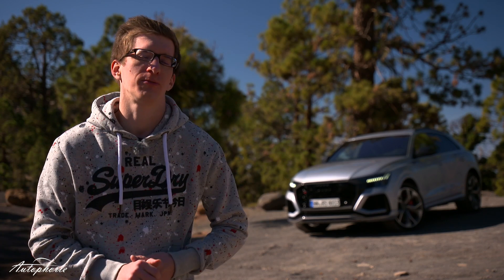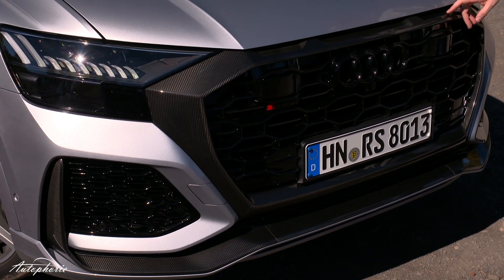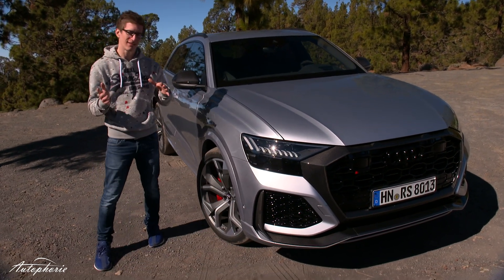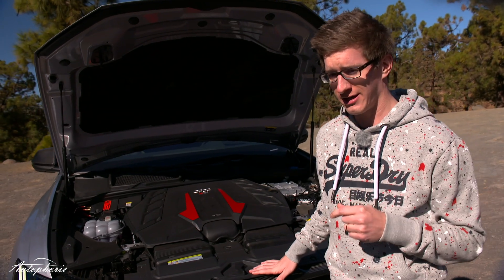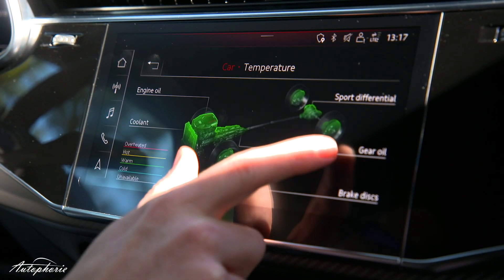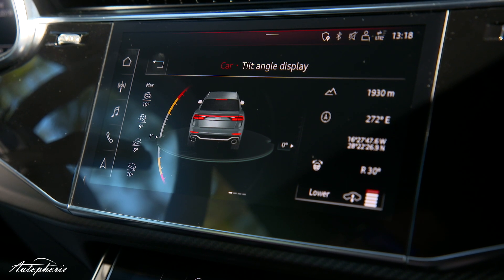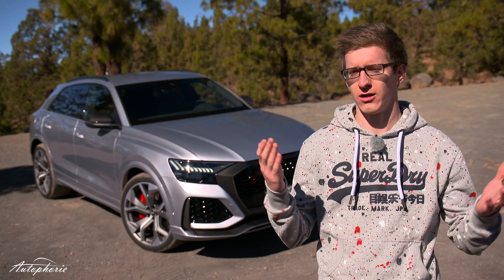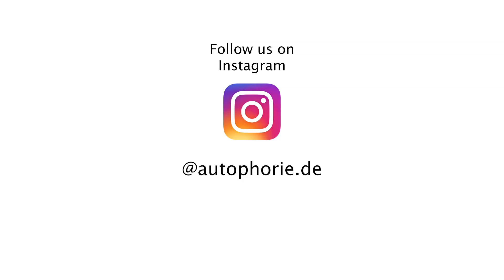2020 Audi RS Q8 First Drive Review / the Supercar of the SUV Era - Autophorie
Audi RS Q8: Kraftstoffverbrauch in l/100km: 12,1 | CO2- Emission in g/km: 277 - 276 (jeweils kombiniert)

Weitere Informationen zum offiziellen Kraftstoffverbrauch und den offiziellen spezifischen CO2-Emissionen neuer Personenkraftwagen können dem „Leitfaden über den Kraftstoffverbrauch, die CO2-Emissionen und den Stromverbrauch neuer Personenkraftwagen“ entnommen werden, der an allen Verkaufsstellen und auf der Webseite der DAT unentgeltlich erhältlich ist.

Our first driving impressions of the all-new Audi RS Q8, which is not only a Lamborghini Urus with a better name but also the Supercar of the current SUV Era.

Some Specs

4,0-liter V8 twin turbo
441 kW / 591 bhp/hp
590,0 lb-ft
3.8 seconds to 62 mph
155,3 mph topspeed or 189,5 mph when equipped with RS ceramic brakes

Fastest production suv to lap nürburbring racetrack
Official time 7 minutes 42,2 seconds